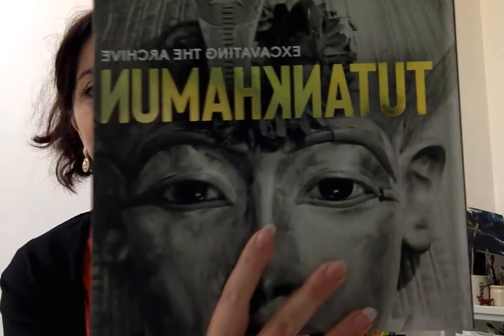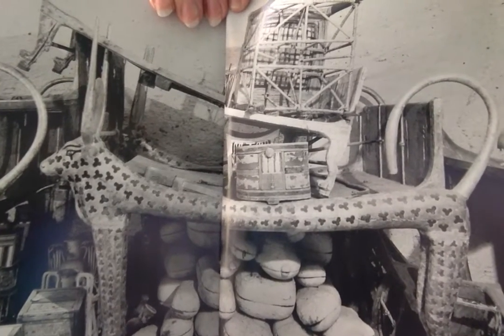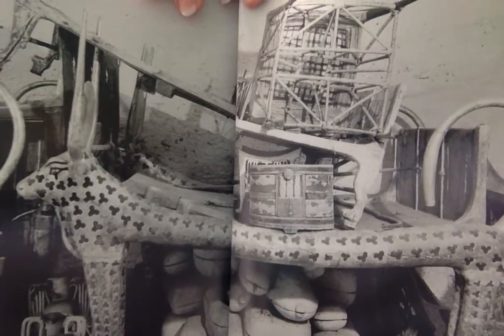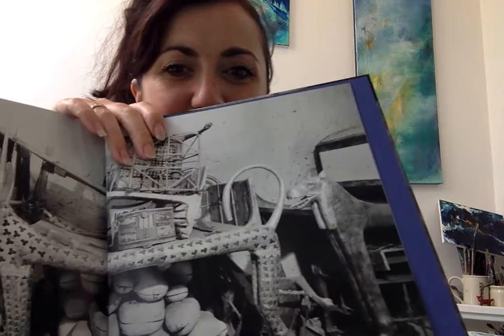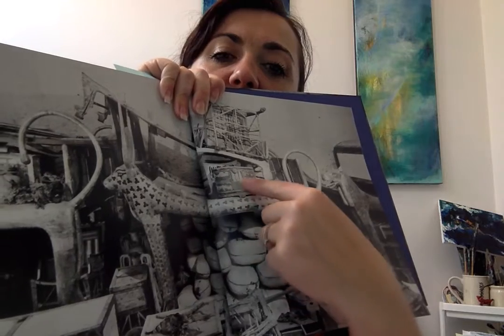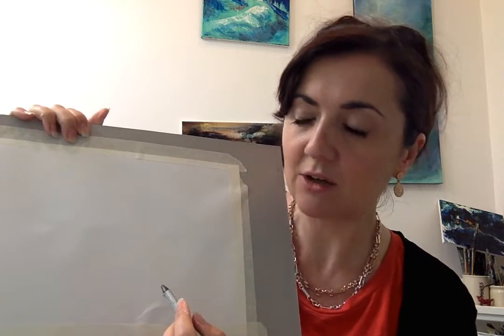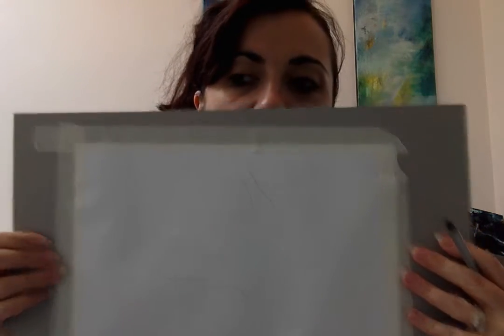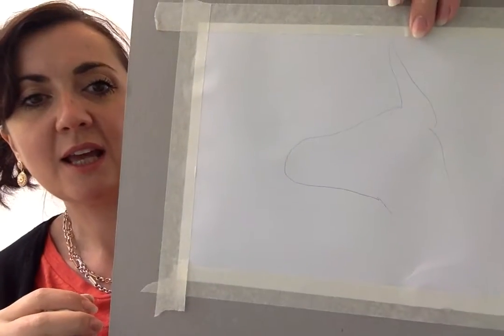Tutankhamun Art Lesson 1 - Sculpture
Art sessions linked to the Tutankhamun Exhibition in the Bodleain Library, Oxford.